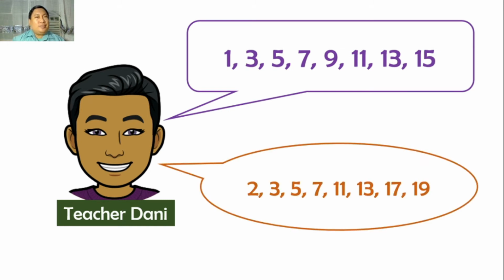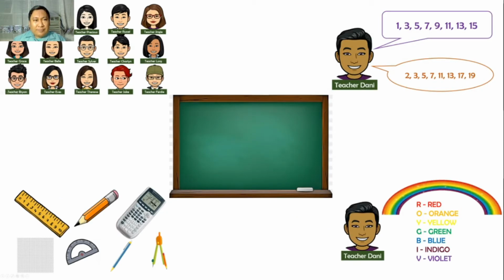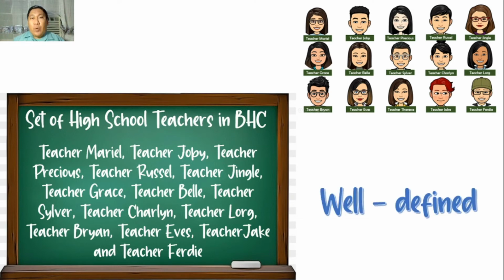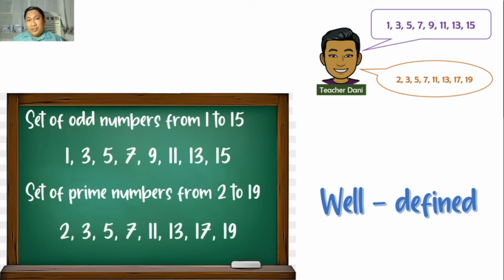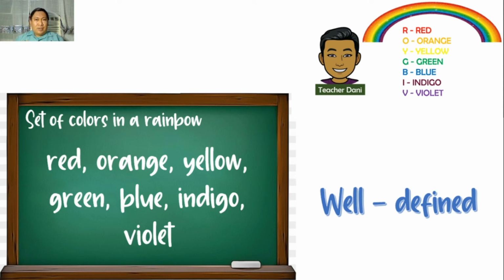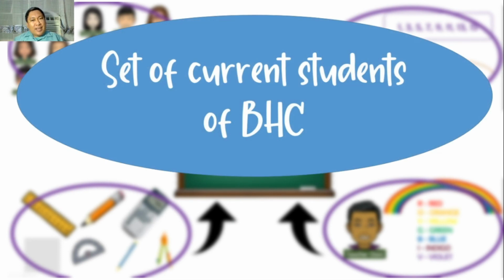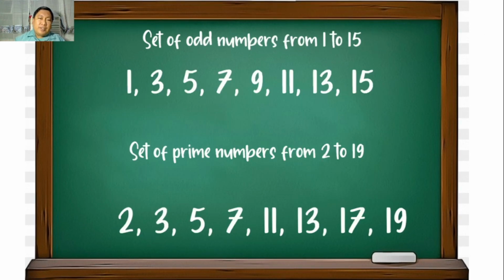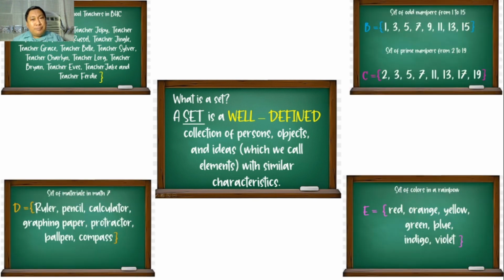GTB1 PLC7 Laroya, Danilo Jr M 3TDR